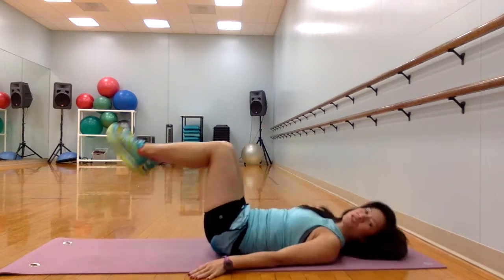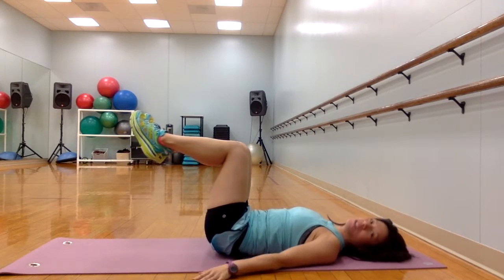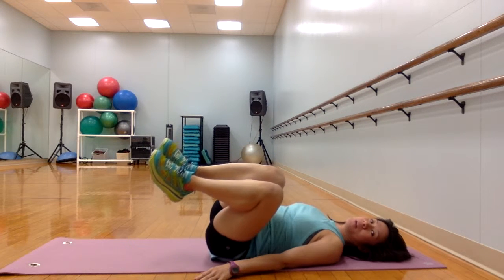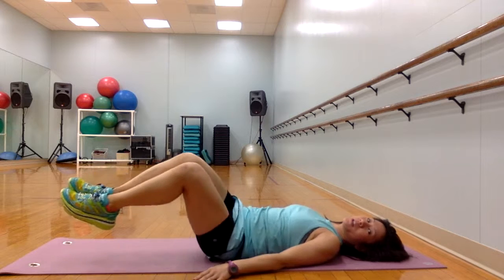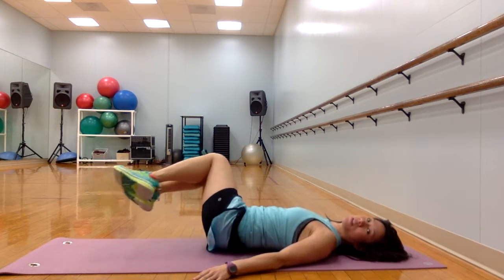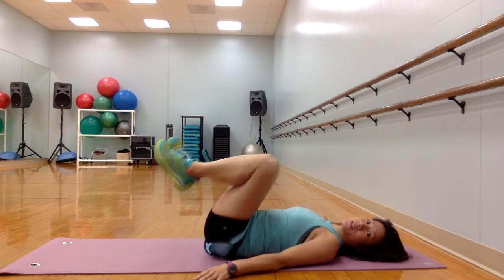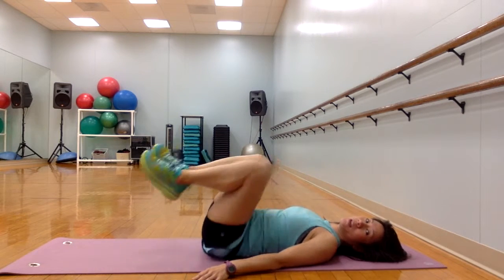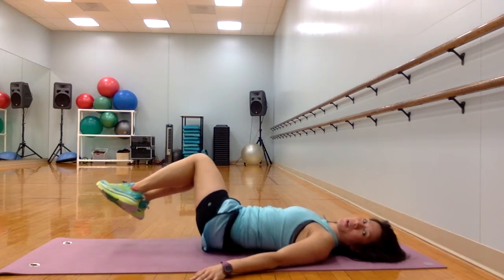Leigh Sun yoga knee circles with abs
Knee circles 4 each way; massage lower back then transition into your ab exercise by extending legs all the way out and lifting the torso up as high as you can; use your hands or elbow for a little help as you need. 10 circles one way; 10 circles the other way. Stretch and strengthen at the same time